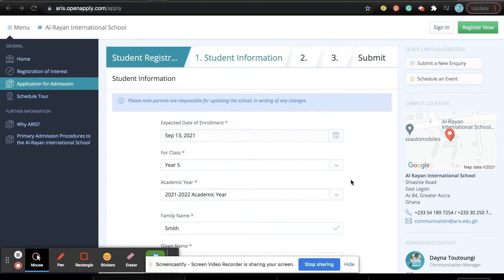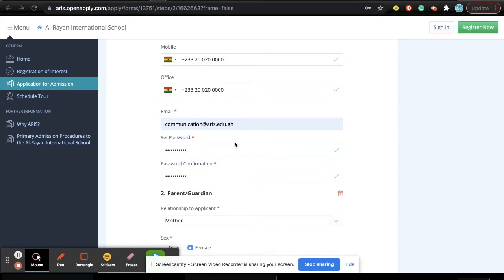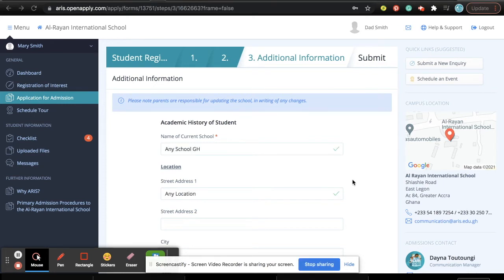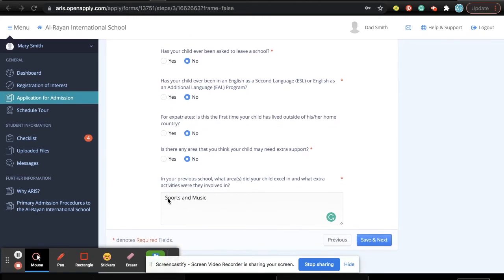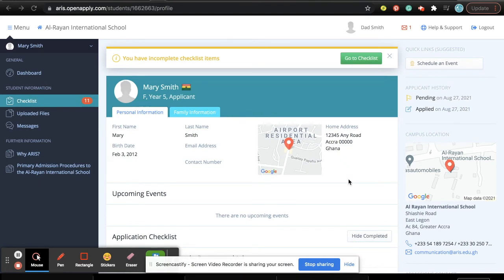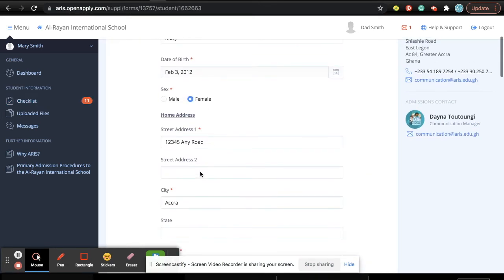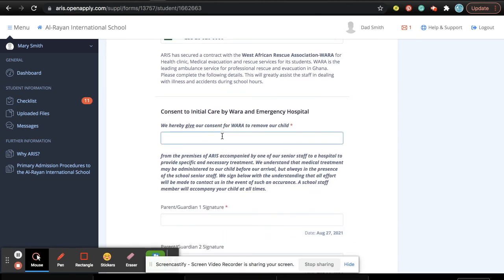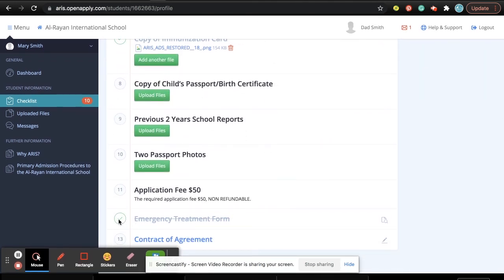Open Apply 1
A step by step video on how to apply to ARIS, using Open Apply.